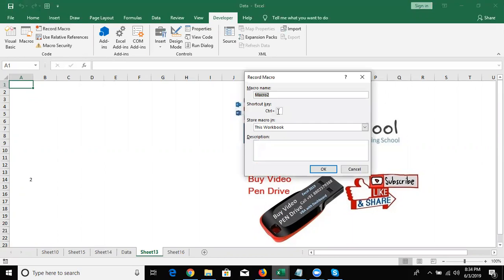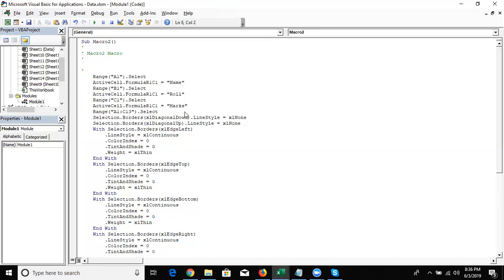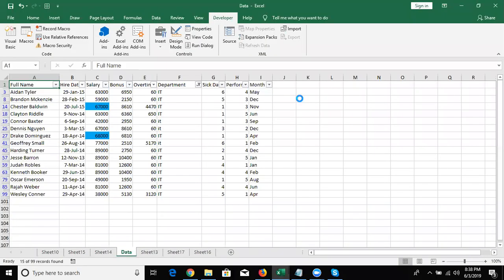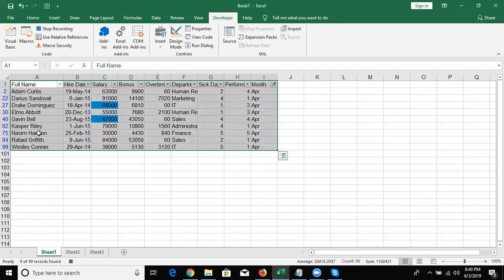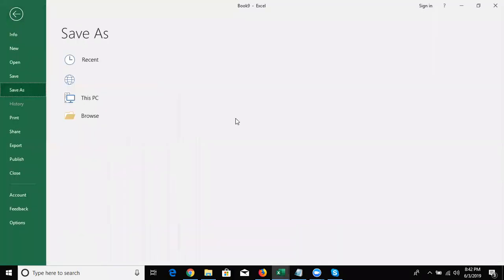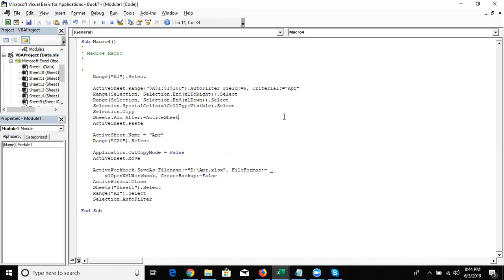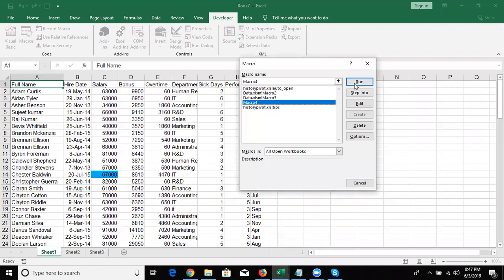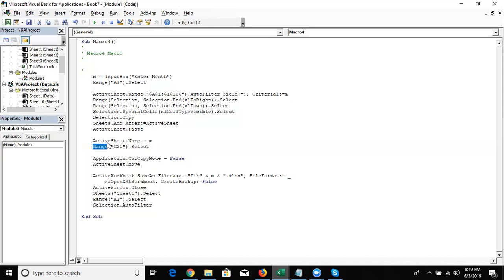VBA Macros Tutorial in English